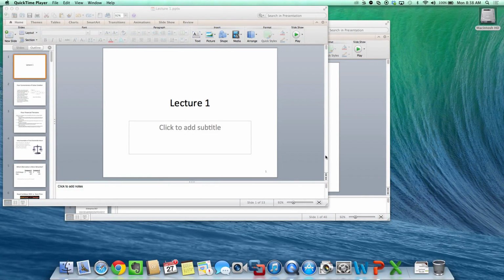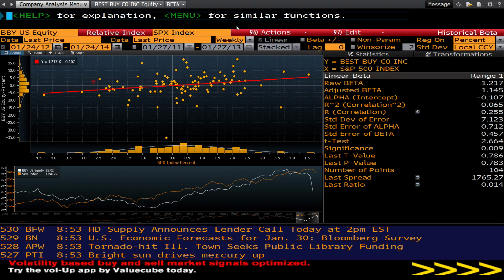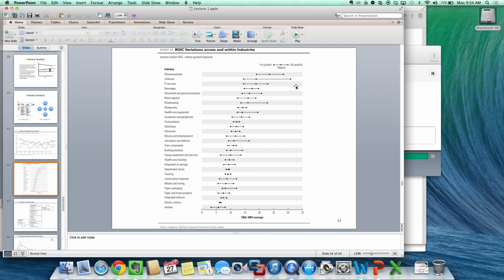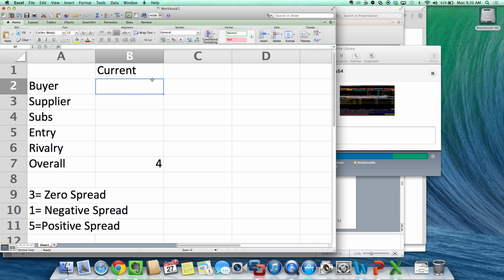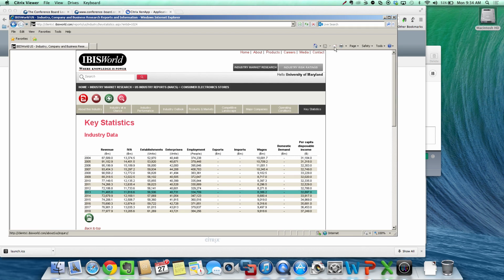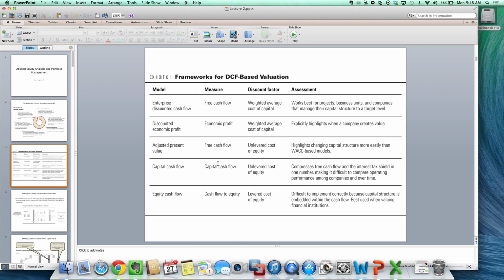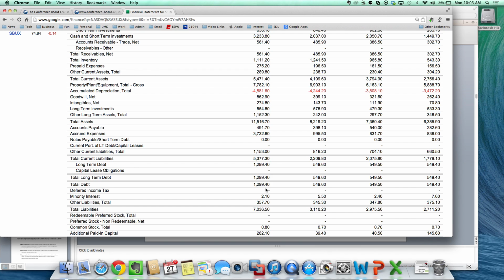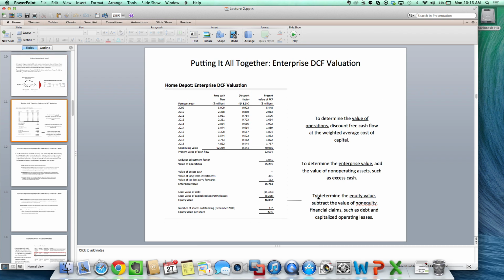Jan 27 760 Class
Video of the EIC section and an overview of the valuation frameworks